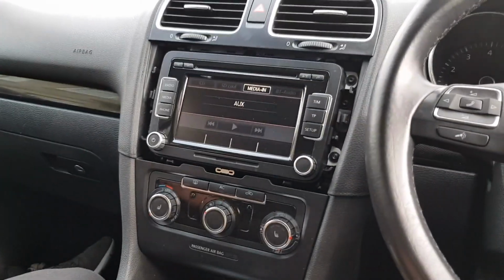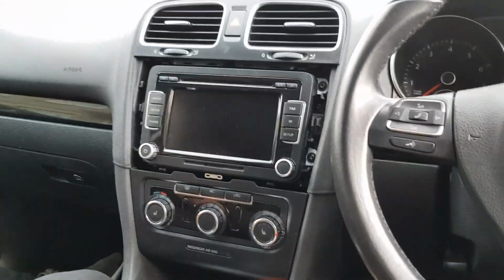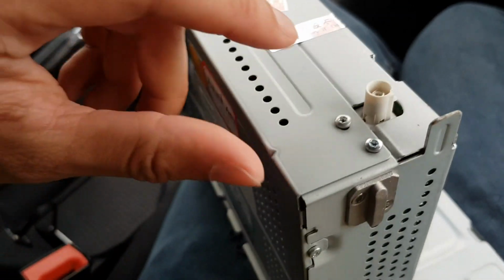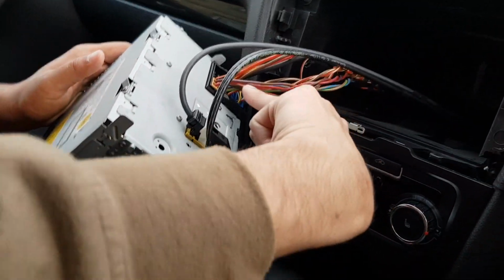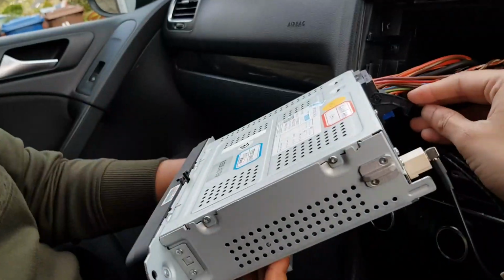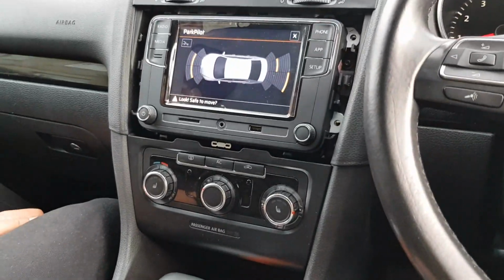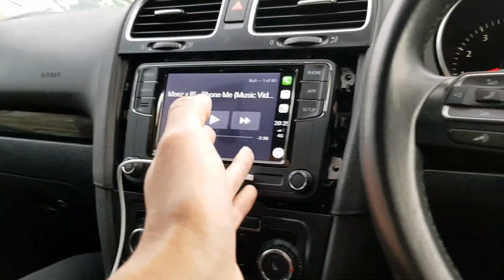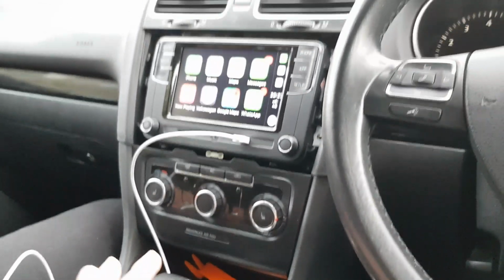How To Retrofit Android Auto/Apple CarPlay RCD330 In VW Golf MK6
In this video i will be showing you how to retrofit and install the Android Auto and Apple Car Play system VW OEM RCD 330 into my MK6 Golf. Currently I have a RCD 510 in it and it is very outdated as the car is 10 years old.

One of the main reasons i swapped this was as my car was lacking bluetooth as the last owners took the module out before selling as they are pretty expensive. This is one of the main reasons, the second reason is that i need gps and the gps model of my current system which is known as the RNS510 is £300, whereas this RCD 330 which is better and newer and has bluetooth and mic built in is only £200. Its a miles better choice as you can use Google Maps for maps, Spotify or anything really for music, best decision i ever made.

Specs:
1.4 Litre TSI (Turbo Charged)
118KW or 160BHP
MK6 2009
Daytime Running Lights
Heated Seats
Multifunction Button Steering Wheel
Multifunctional Speedometer Screen
RCD 510 Entertainment System
Optical Parking Sensors
Reverse Camera
6 CD Changer With Bluetooth, USB, SD Card, Aux and MIDI
5 Door
Petrol
Very Low Genuine Mileage 47K VOSA Verified
Air Conditioning
Folding Electric Door Mirrors
All Doors Electric Window Control
DSG Gearbox (Automatic 7 Speed)
Auto Dimming Mirror
Cornering Lights
Front And Rear Fog Lights
0 - 60mph = 4.8s
Auto Lights
Cruise Control
Headlight Washer
18 inch VW Portfolio Alloys